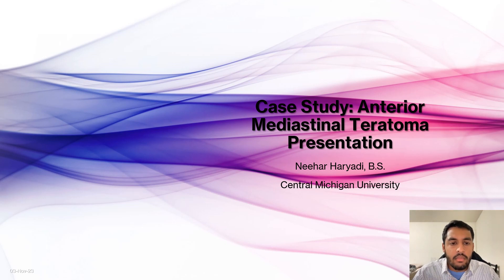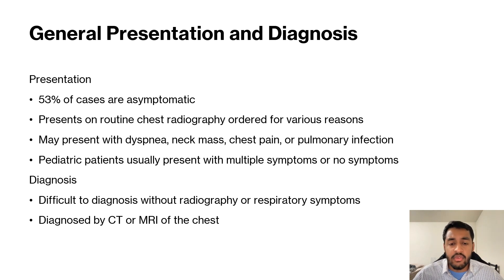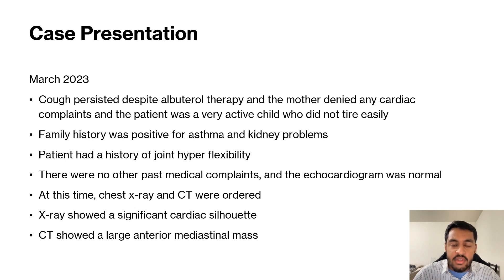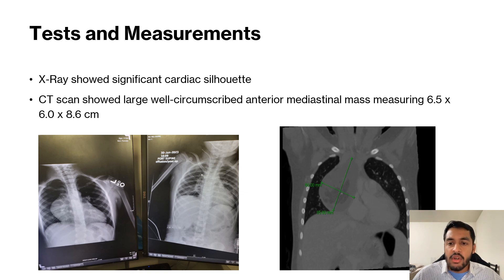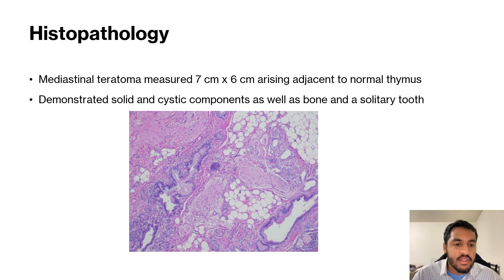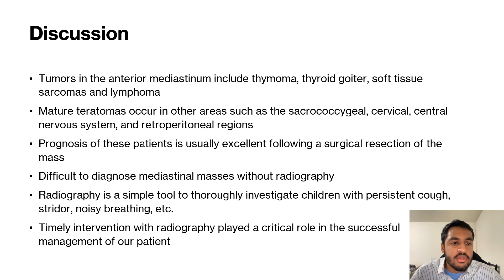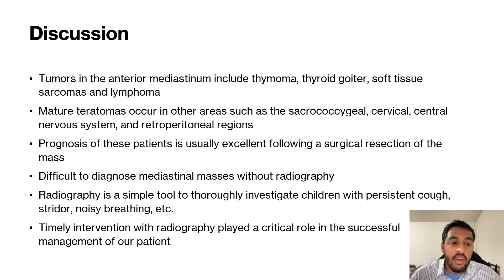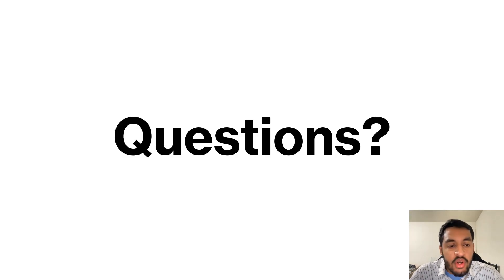Neehar Haryadi, Central Michigan University, United States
Anterior Mediastinal Teratoma Presenting as a Persistent Cough in a Child